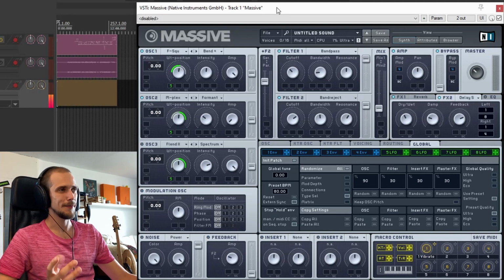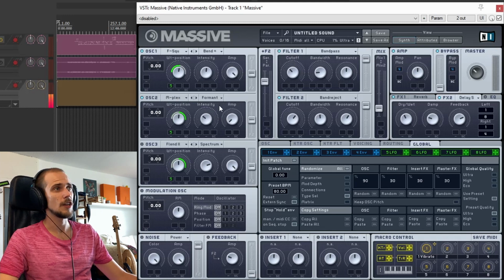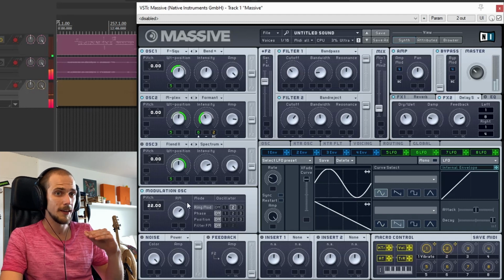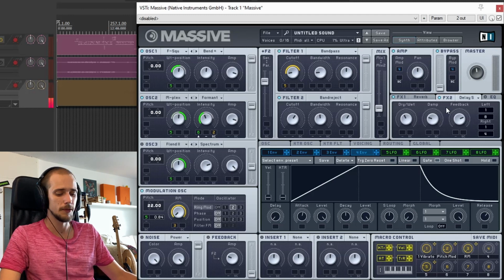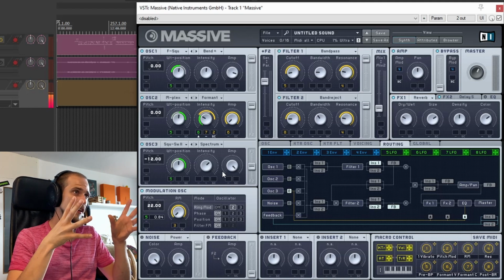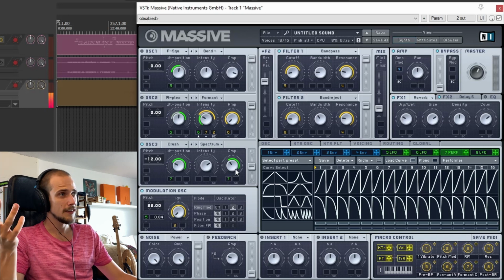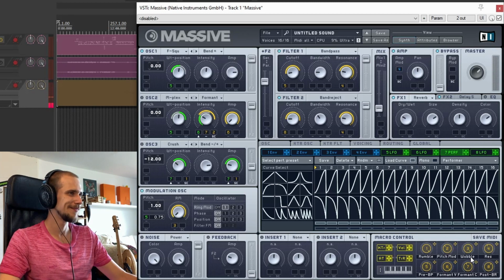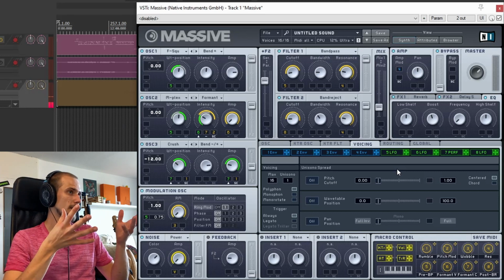Transformers Sound Design - Massive Tutorial - PFS #7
In this Massive Tutorial we're making a cinematic undertone, which  sounds similar to a Transformers movie sound design towards the end.

00:00 Intro
00:34 Start of Sound
01:10 Randomizing OSC
02:14 Filter choice
04:40 2nd Layer
08:00 trying the modulation osc
11:10 Back to the Filters
14:45 Mixing Our Colors
19:05 Adding Some Danger
23:20 Transformer Territory
27:50 Finishing Touches
32:10 Outro